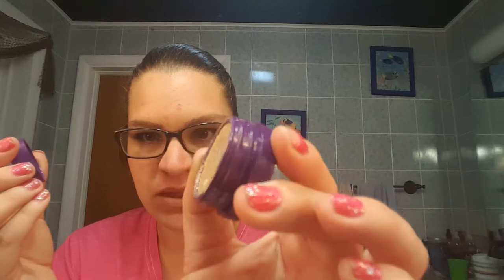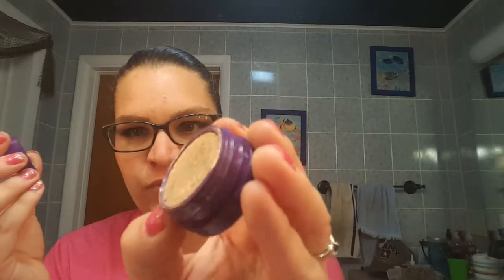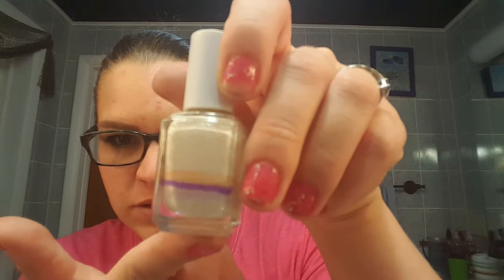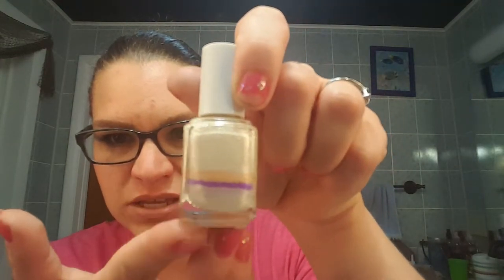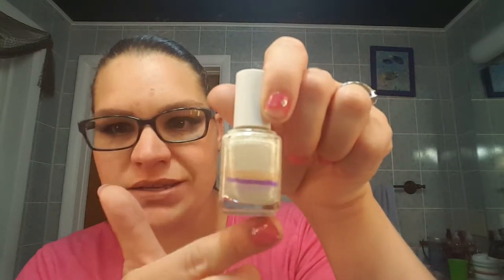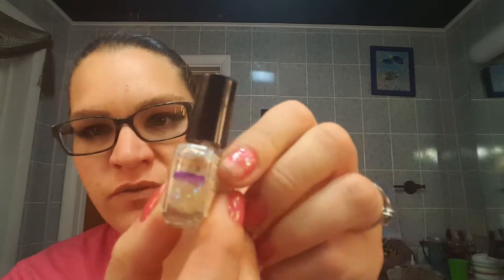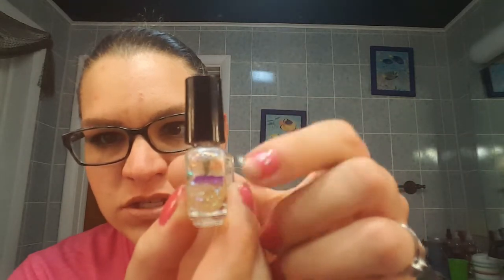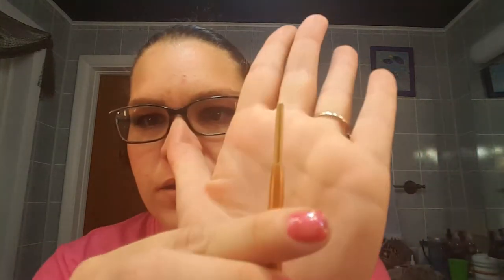Disney Animated Film project pan. Update 1. ~Colab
Cathline Doucet
Ane Cathrine @panningwithagemini
Joy Baybayan  Joyeuxvestal
Kassi @makeupfashionka
Katrin princessholosparkles
Marisol @soldoesmakeup
Andi Lvsnthr andi182pans
Molly Royse Molly Royse
Sarah sarahashley130
Kathy Kulpinski
Lori loricagney
Kasina Lucky  Kasina Lucky
Livia lillyt78m
Amina @theradagast
Jaimee Silva @asiagirl4ever80
Ceylan Gul Ceylovesmakeup
Caitlin Caitlinthepanner
Simone @kolbesimone
Nikki Younger _nikki_365
Liz Floridamakeupjunkie
Mathilde  @panwithstyle
Amina @theradagast